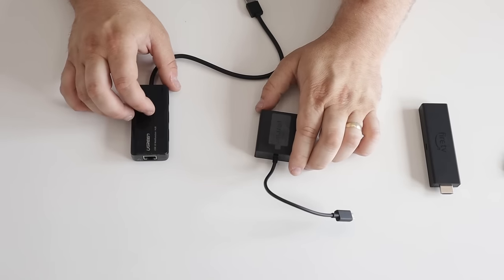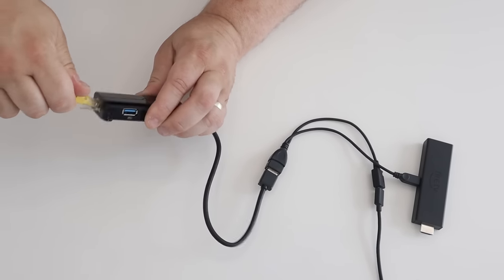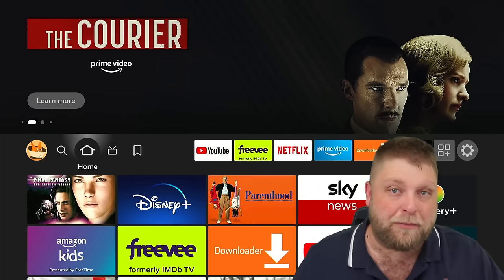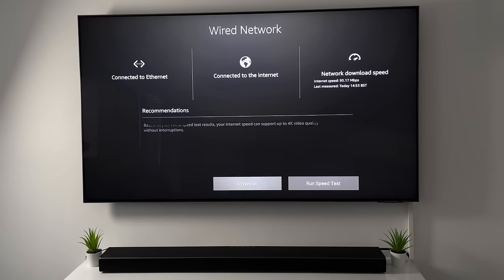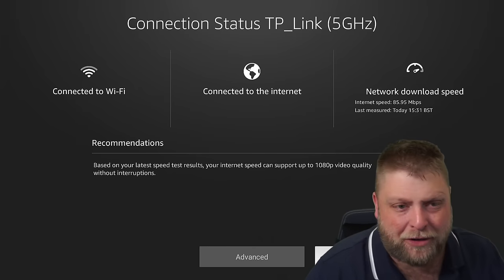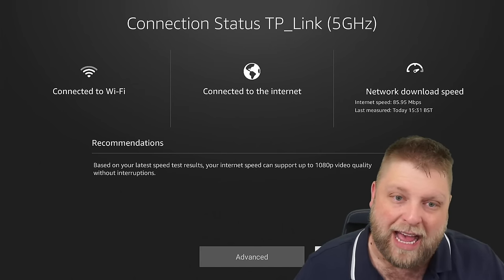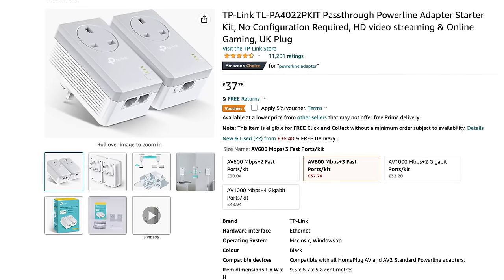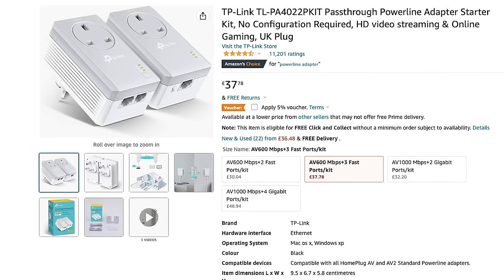Do Ethernet Adapters SPEED UP Your Amazon Firestick - Best Ethernet Adapters 2022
The question many ask is do ethernet adapters speed up your Firestick internet... In this video I will show you the best ethernet adapters 2022 for Firestick & Fire TV Cube's. We will also show how to setup a Firestick ethernet adapter. Remember, ethernet adapters won't always give you faster speeds, but there are other positives to using a Fire TV Stick ethernet adapter.
✅ Links to Firestick Ethernet adapters in video 👇
Amazon Ethernet Adapter
Ugreen USB Hub
OTG Cable
TP-Link Ethernet Adapter

(Express vpn is slightly more expensive but unlocks more apps/content)